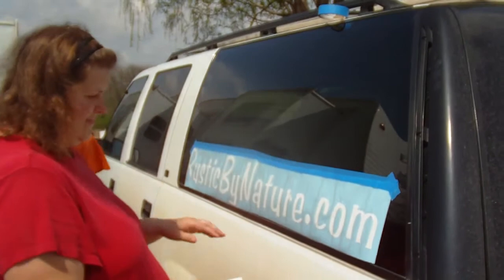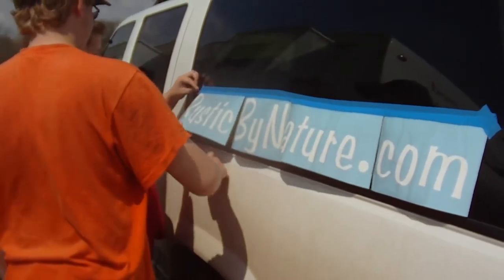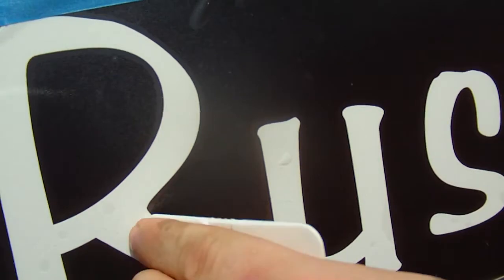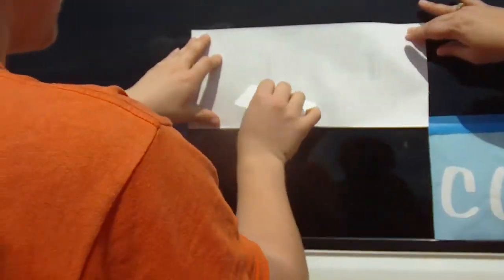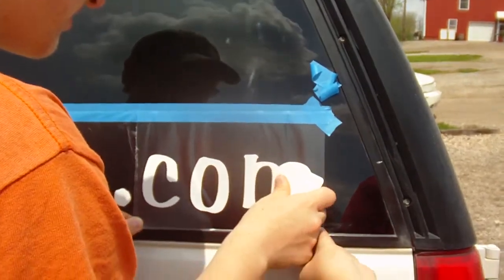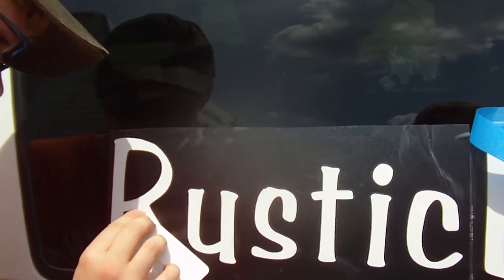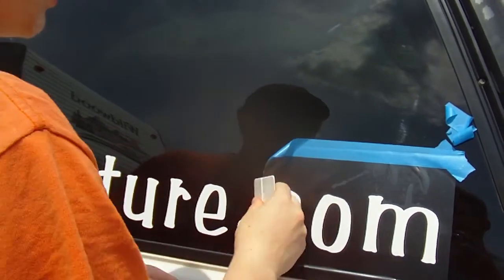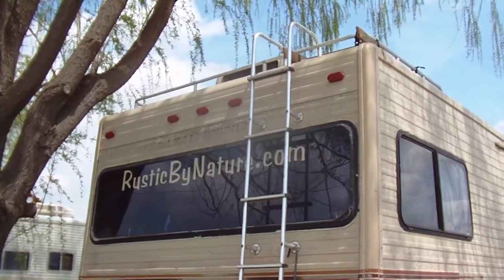Going Public - Rustic By Nature